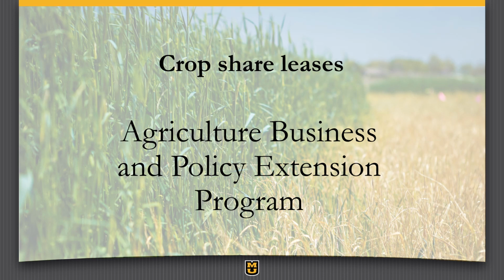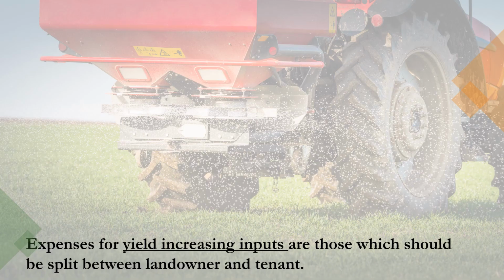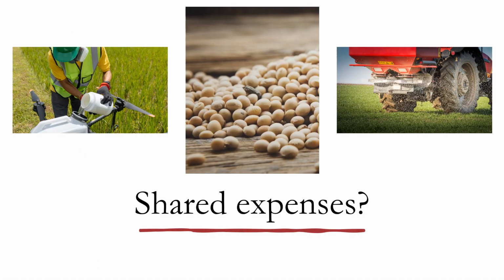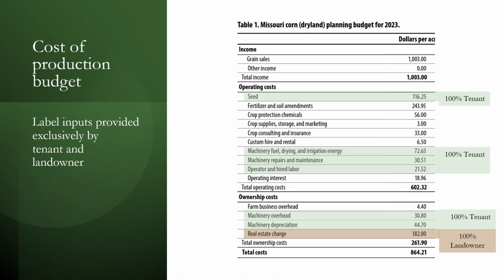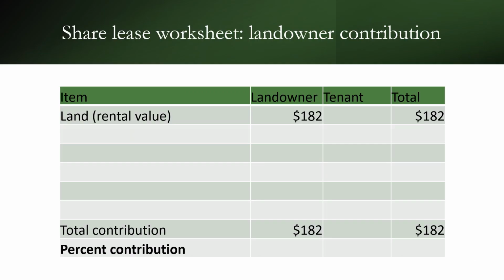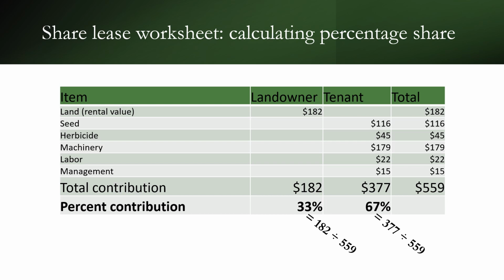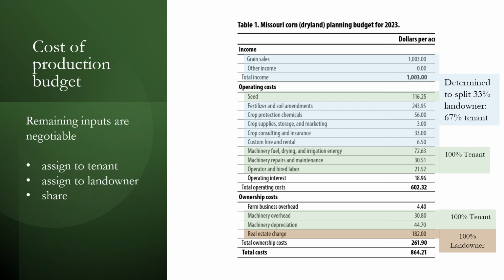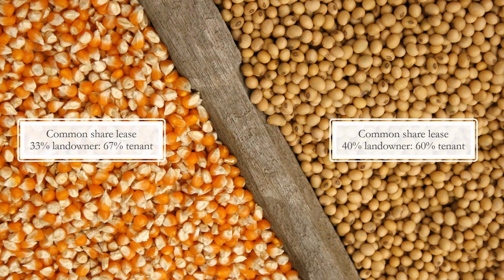Agricultural Leasing: Crop Share Leases (Part Two)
This video provides additional information about crop share leases.

For more information and resources to aid your farm management and agricultural land ownership decisions,